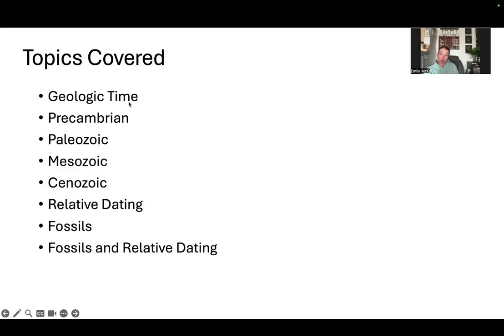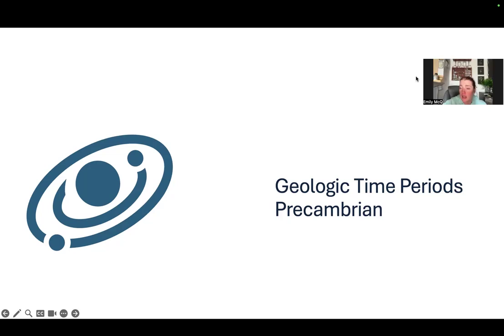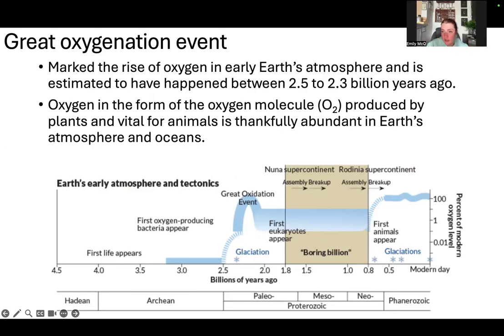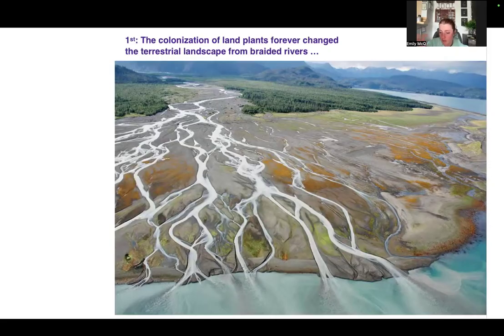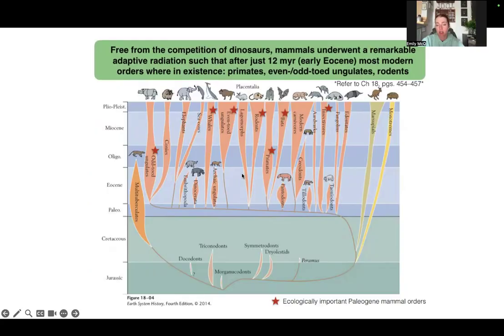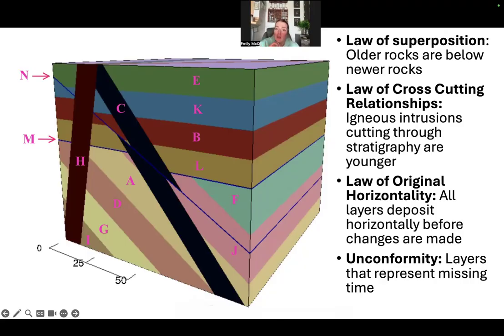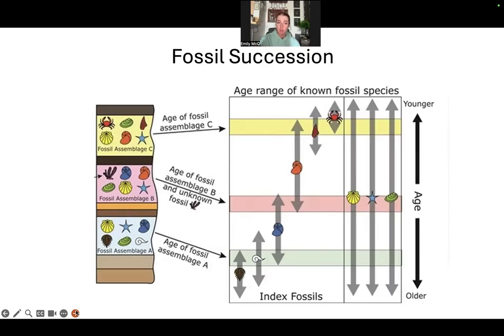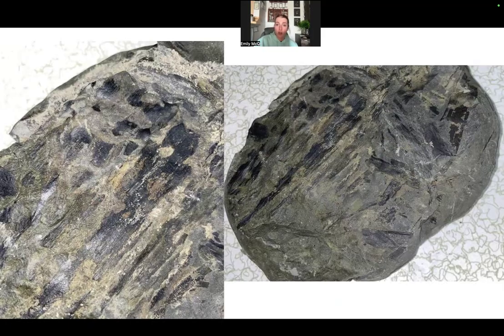M5 Biosphere Geo100 Su26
Lecture